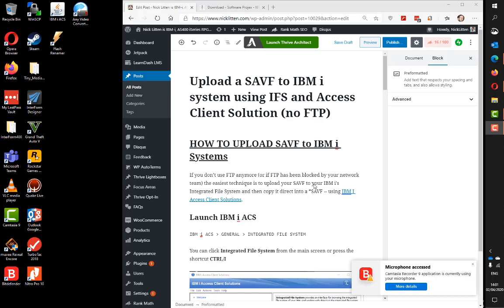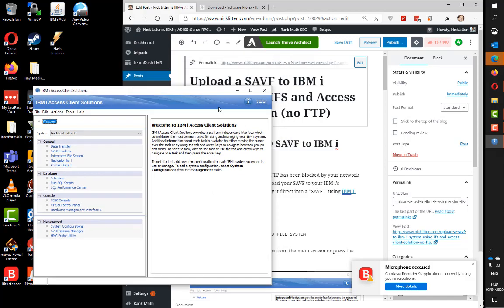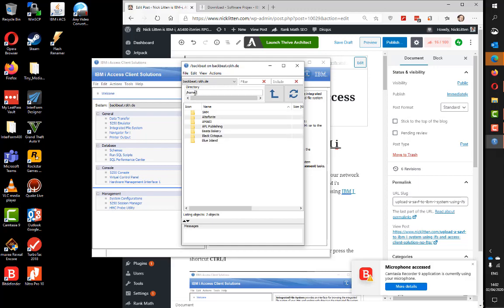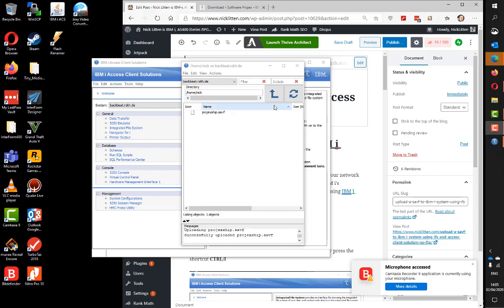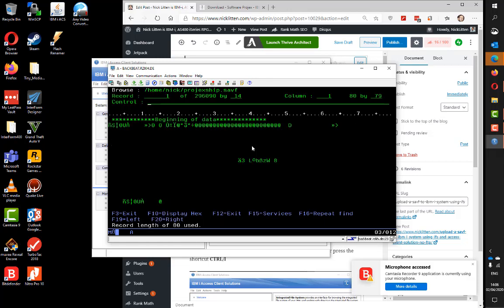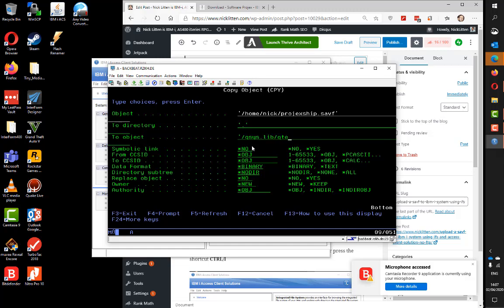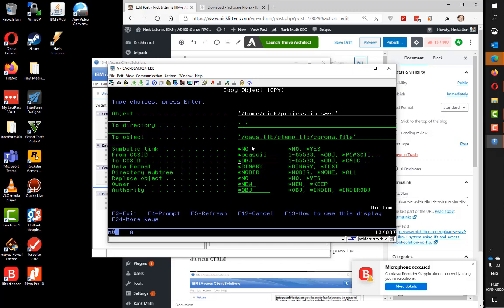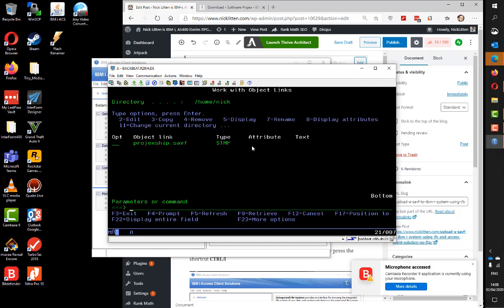Upload a SAVF to IBM i system using IFS and Access Client Solutions no FTP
If you are an old IBM ISERIES programmer, or an ancient AS400 programmer ( like me :) ) then let's upgrade you to the current system - the grandson of OS400 the IBM i operating system running on the hardware of the IBM POWER SYSTEM.